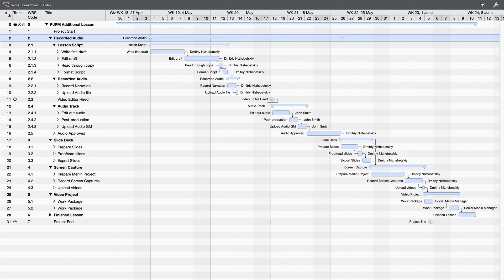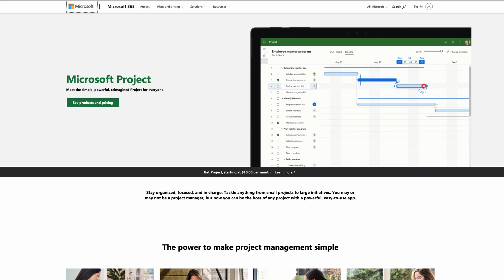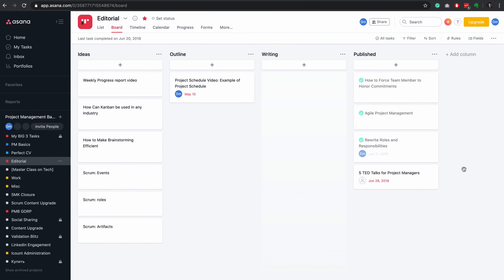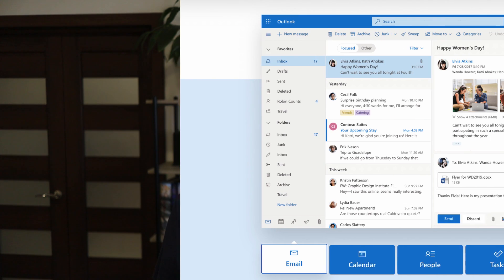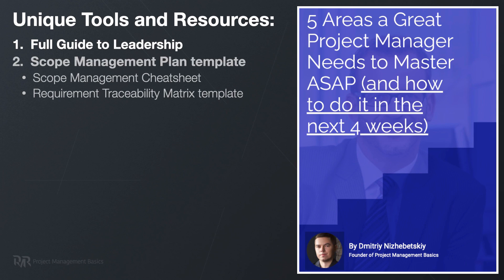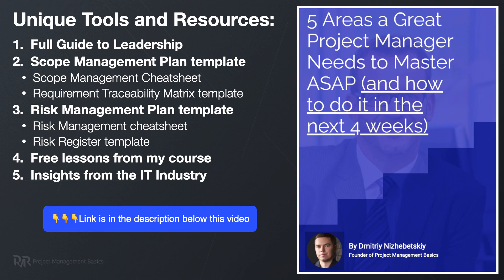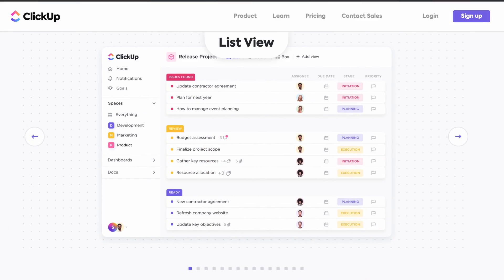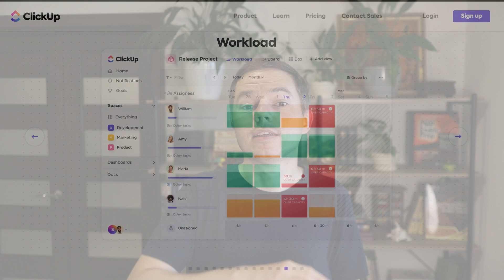Which Project Management Tool Is Really Best?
90+ successful IT projects. 500+ PM s trained. Run it before your next standup.

Project Management Tools is not only about dedicated project management software. In many cases, there are other PM tools that we use more frequently. For example, the email client. Therefore, don't select the default one on your system. Find the one that integrates well with all the other tools that you have.

00:00 | Intro
00:23 | Three Types of Project Management Software
02:26 | Critical Problem with PM Software
03:28 | PM Calendar
05:49 | Instant Messengers
06:25 | File Storage vs Wikis
07:26 | My Favorite Project Management Tool